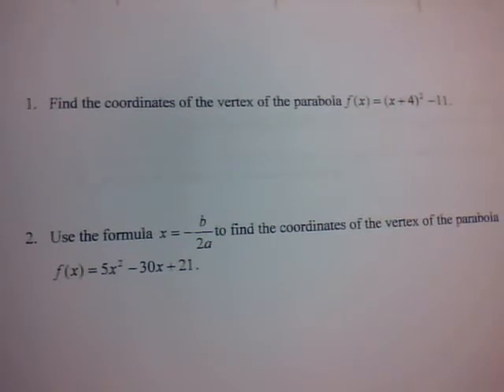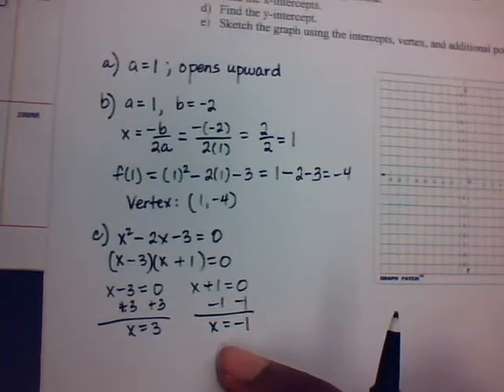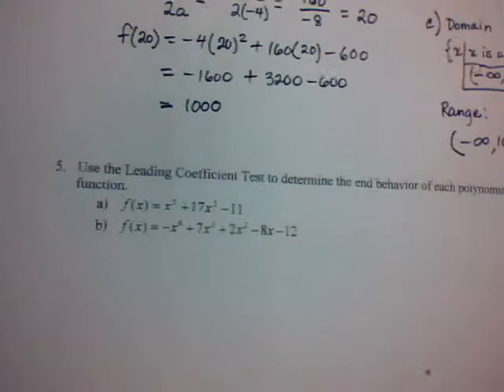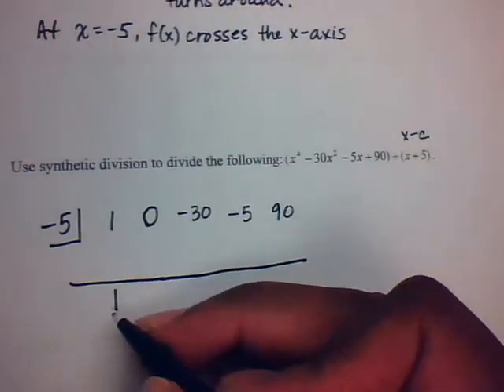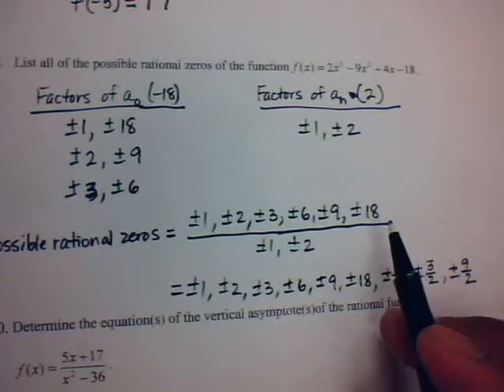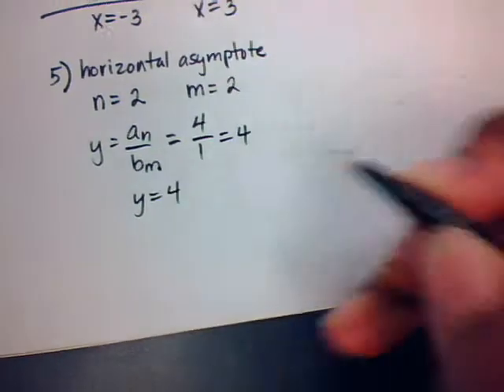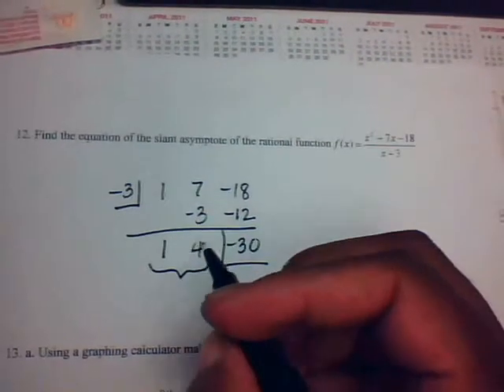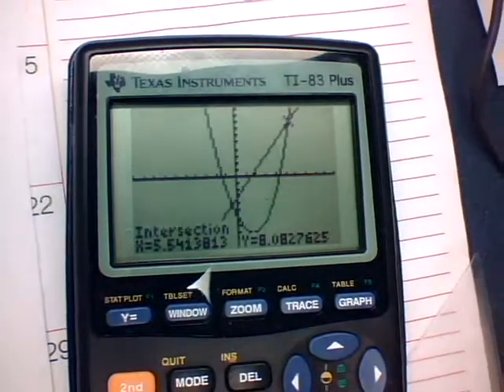MATH1113 Review for Exam #3.wmv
This video is the Review for Exam #3.  The exercises on this review is similar to the ones on Exam #3.